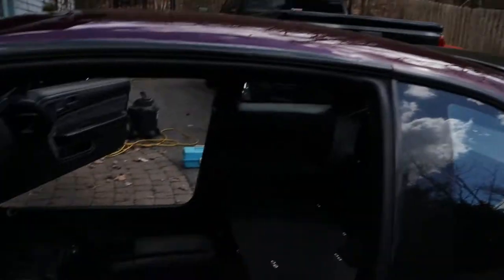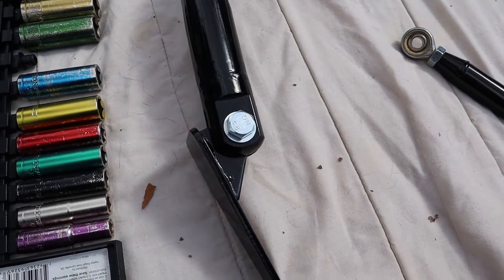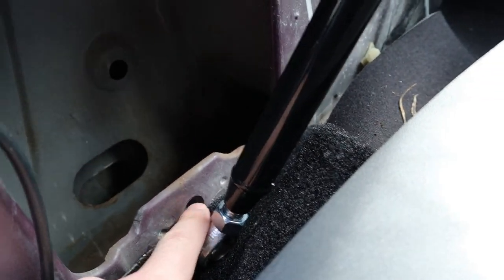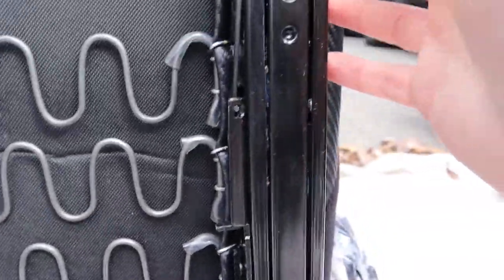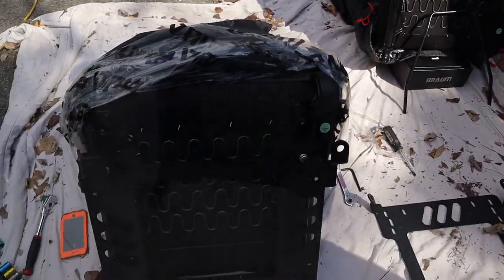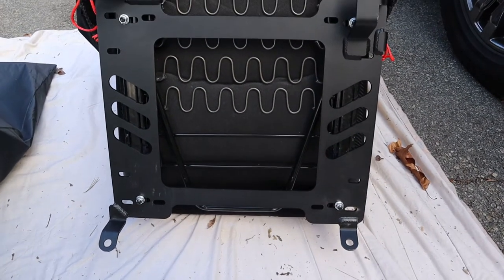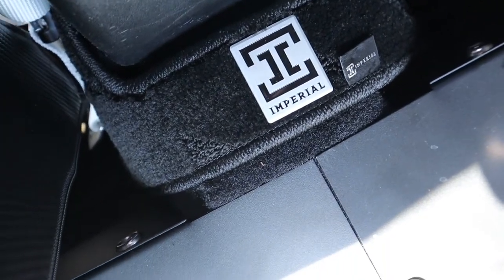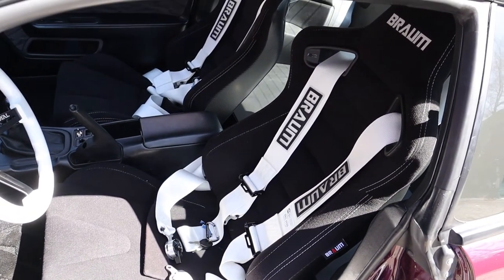Colin's S14 Kouki 240sx | Installing Braum seats, harness bar, and harnesses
Welcome back to the channel! Been a busy last year but we are finally getting back into the swing of things and hoping to bring you guys lots of content this year! On today's install video we have our buddy Colin's beautiful s14 240sx. Original kouki, original paint, and an LS3 hiding underneath! He is starting to piece together the finishing touches so today we dove into the interior to install his newly acquired Braum seats, harness bar, and harnesses. Shout out to those guys for the awesome products and the sponsorship for him!